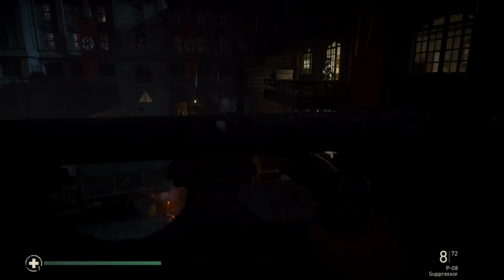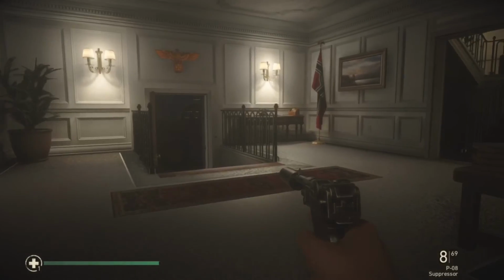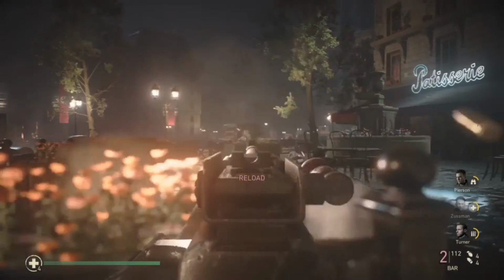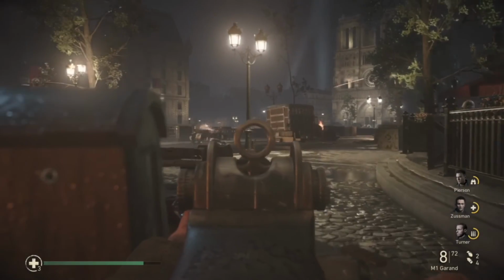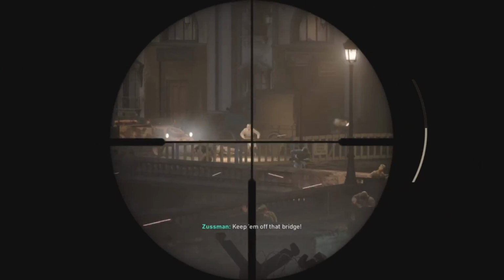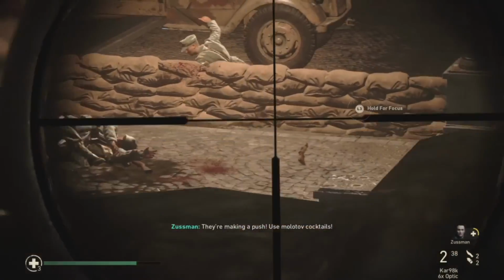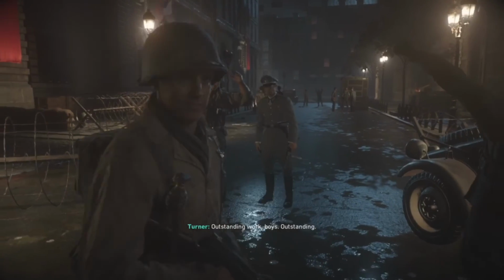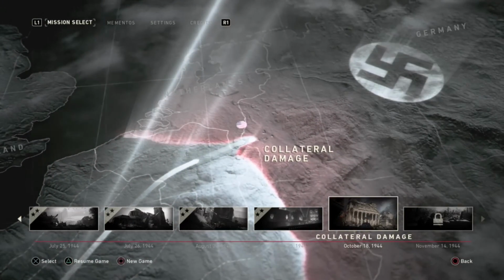Killing a lot of Nazis! Call Of Duty WWII Campaign episode 6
In today’s episode we kill a lot of Nazis

Bob and Zorebel

Bobarmy556